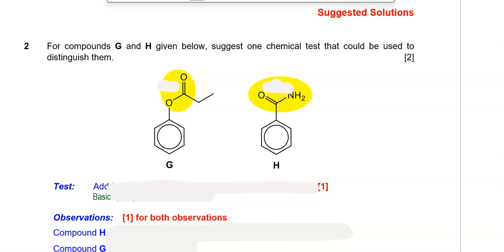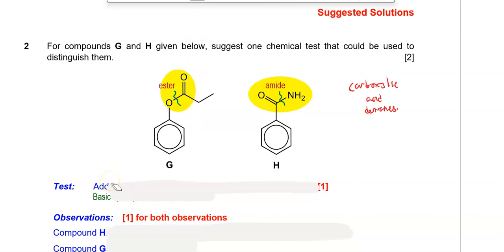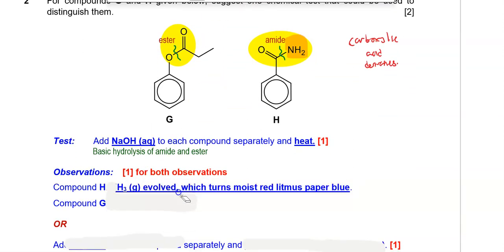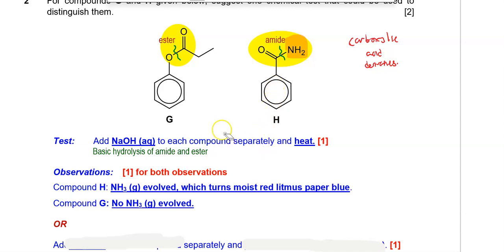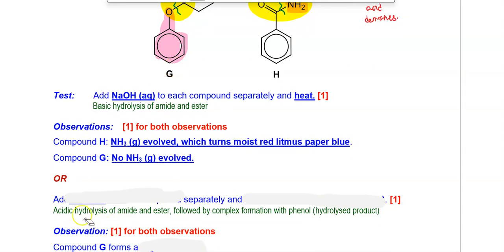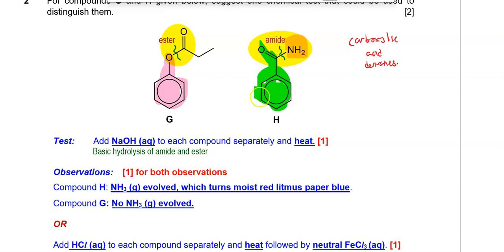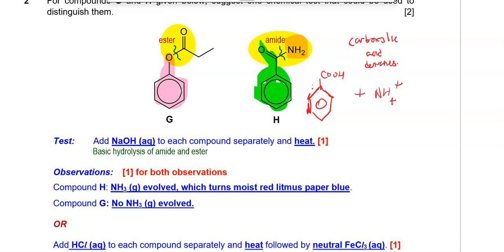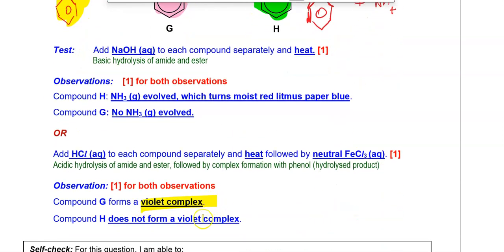2024 JC2 H2 Chemistry - Organic Skills Training Exercise 5 - Qn 2